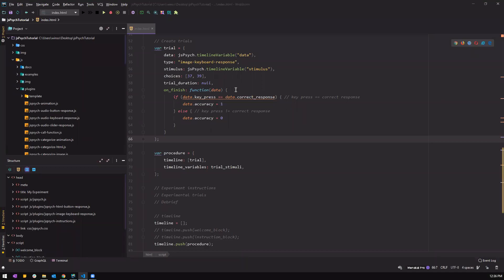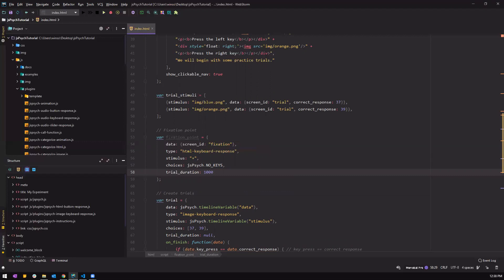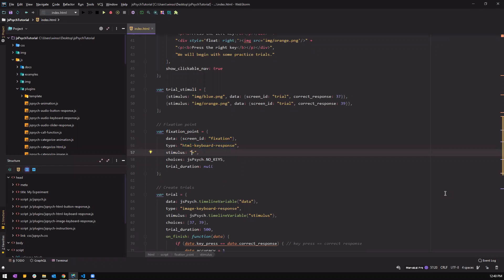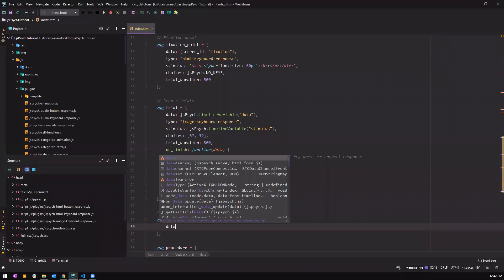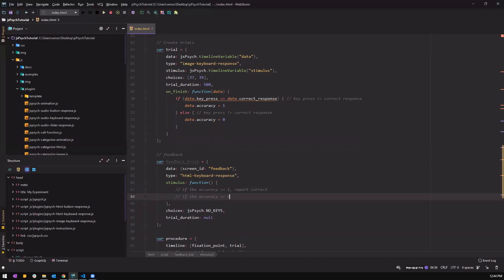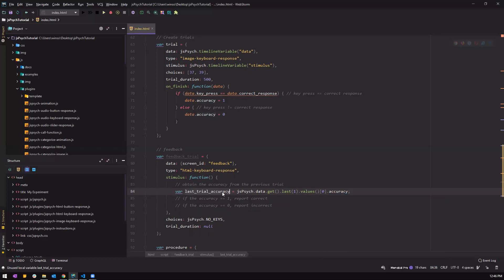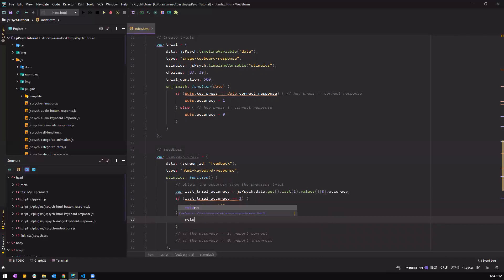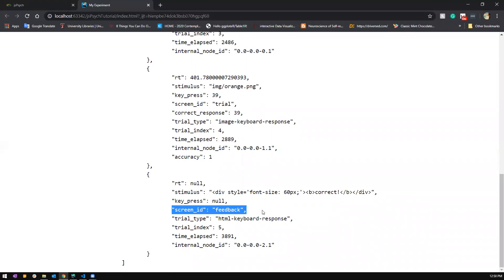jsPsych tutorial Part 4: Fixation and feedback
This is a series of tutorials on making online experiments in jsPsych. I'm no expert in javascript, HTML, or CSS, but I'd like to share a working-type tutorial on creating experiments in jsPsych.

In this tutorial, I share how to create a fixation point and feedback for practice trials.